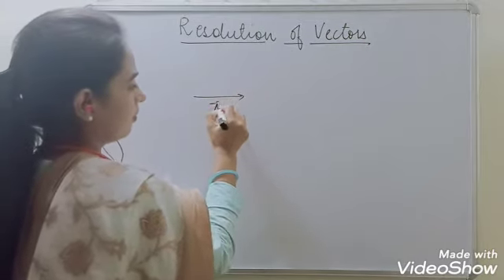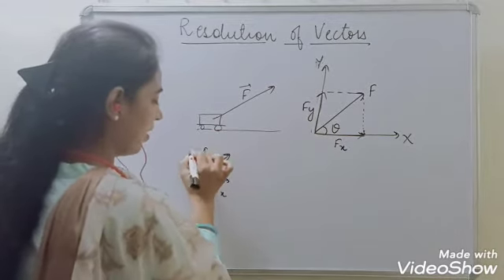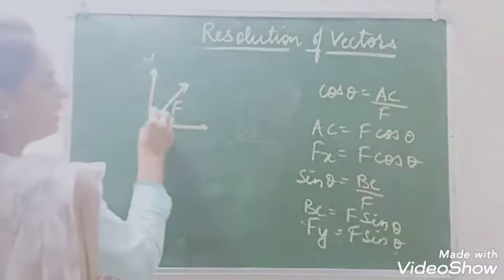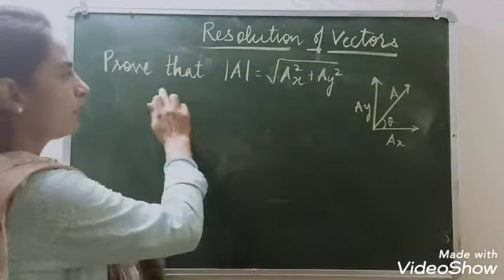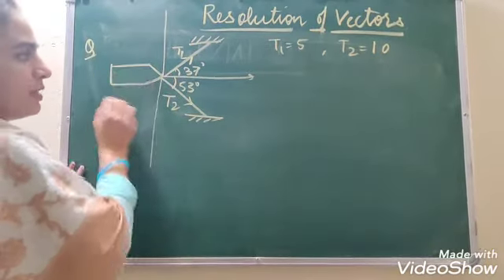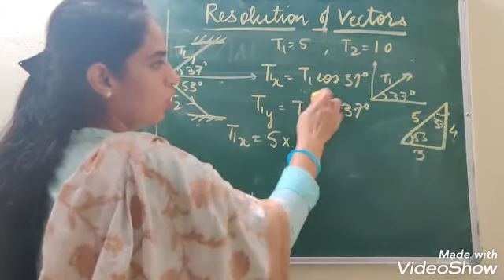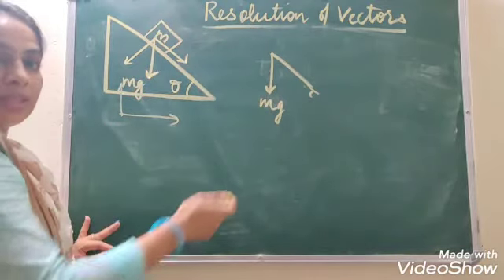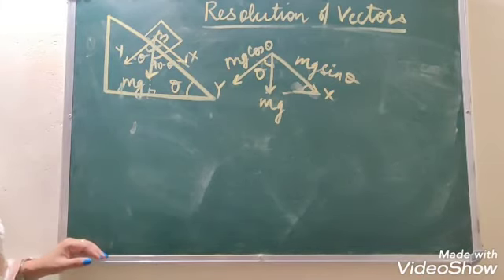Resolution of vectors- class 11